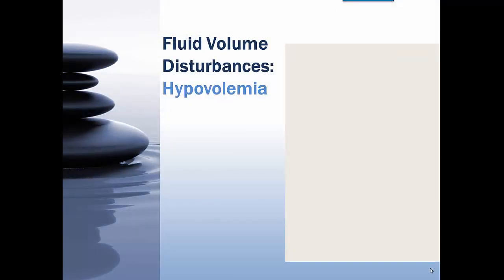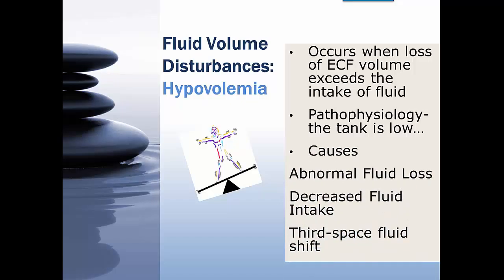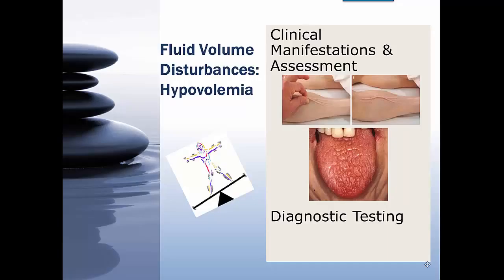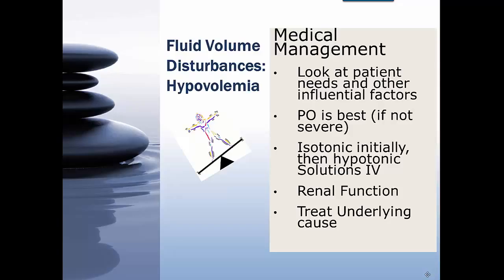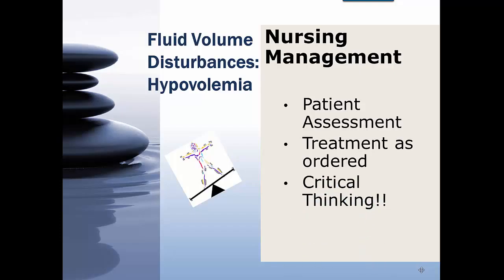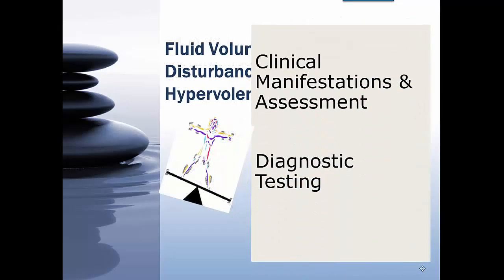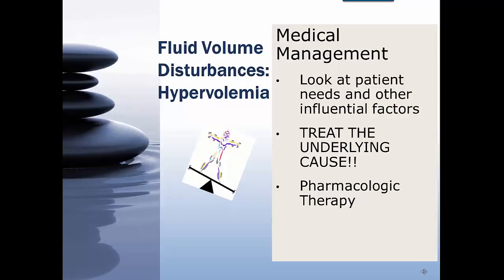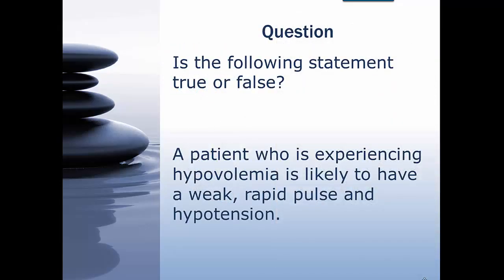Podcast 2 Fluid and electrolytes Fluid Volume Disturbances N151 Fall 2014